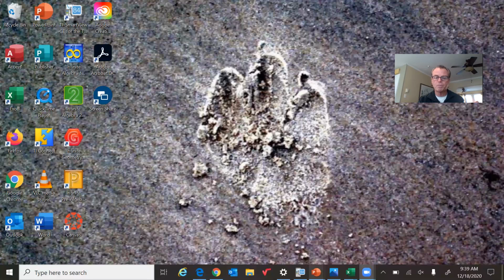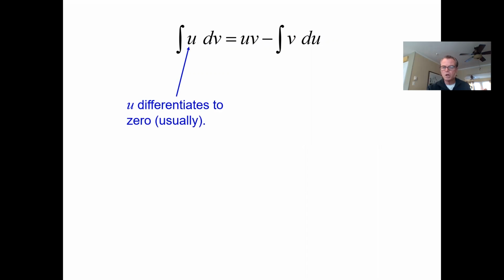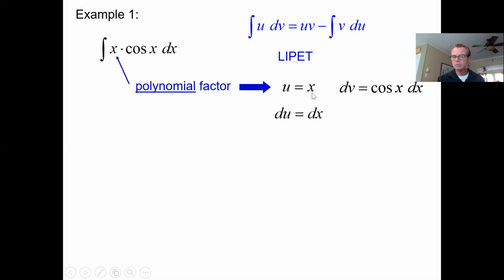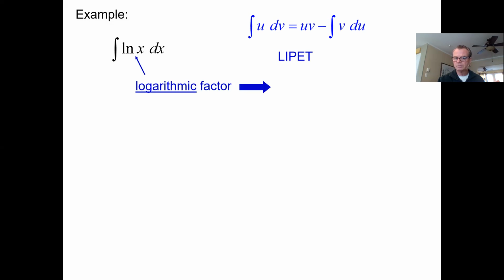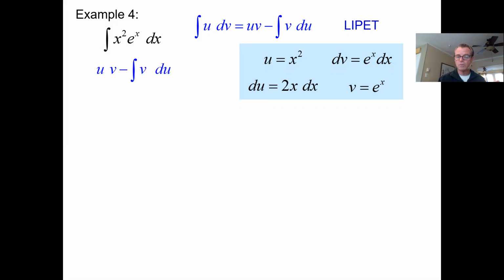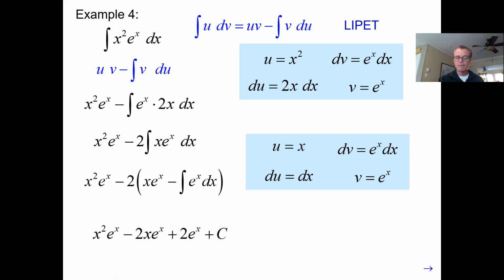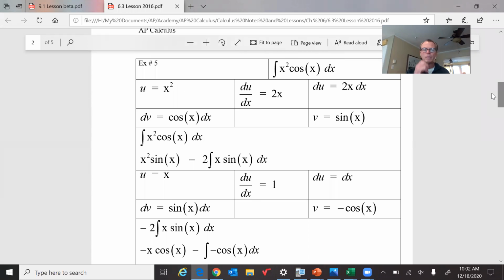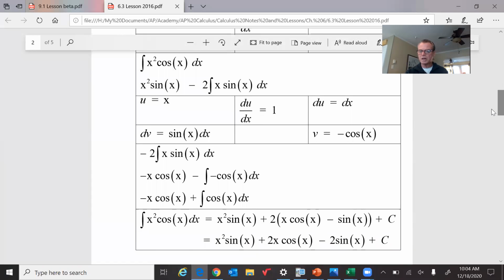BC 6.3 alpha